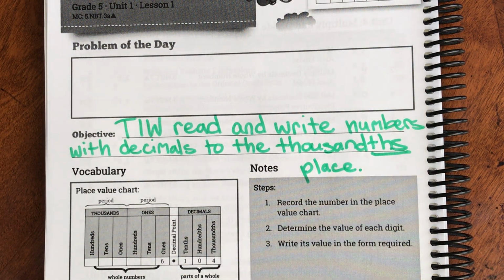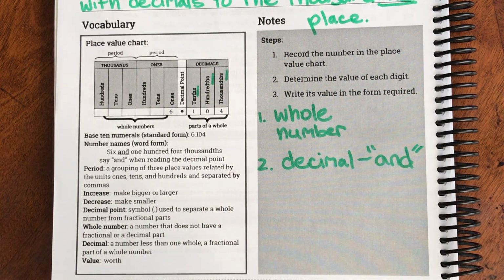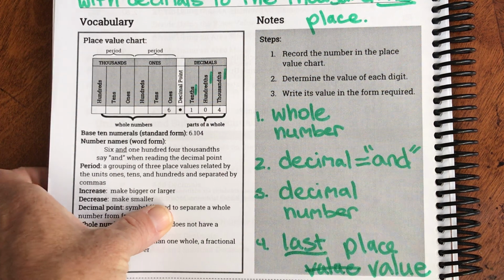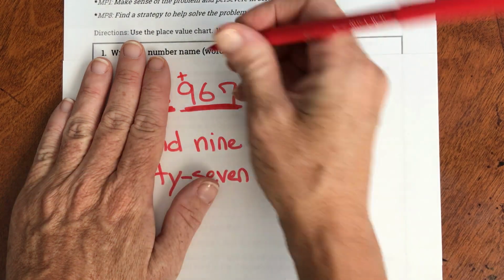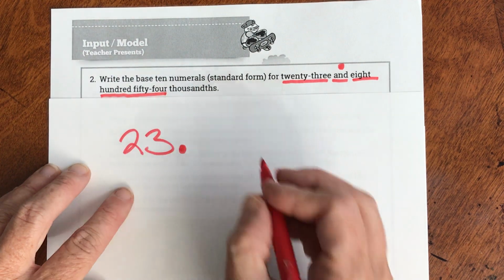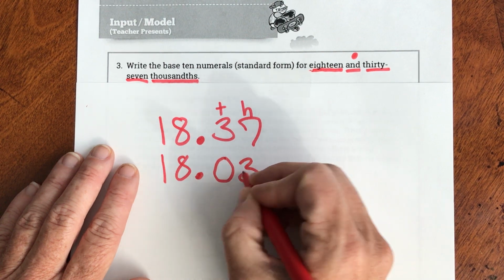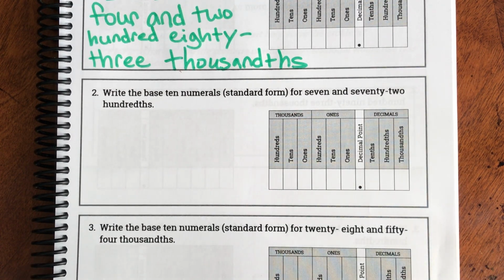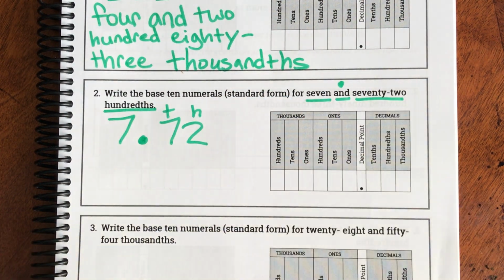5th Grade 20/21 Lesson 1-1